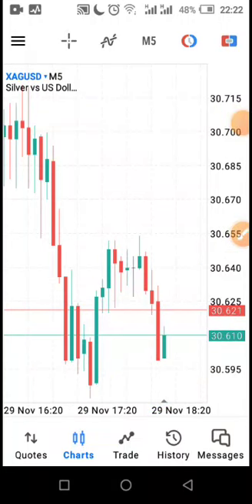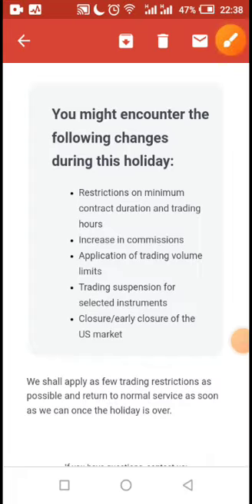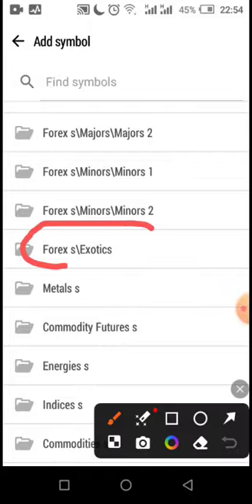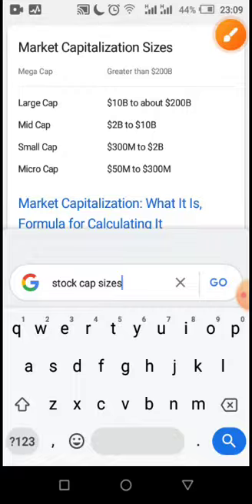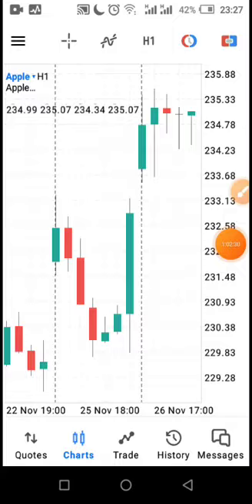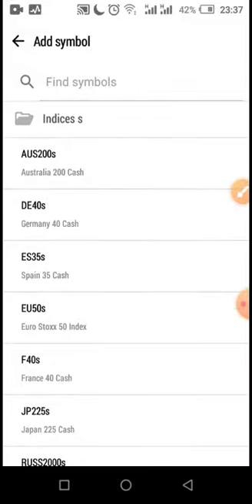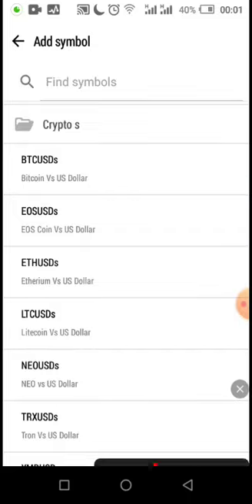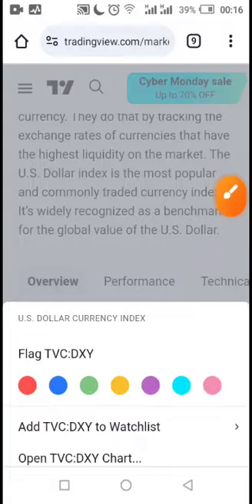Trading asset classes and Intermarket analysis